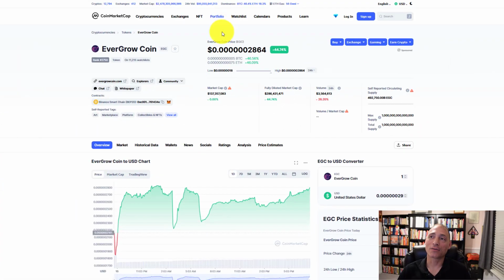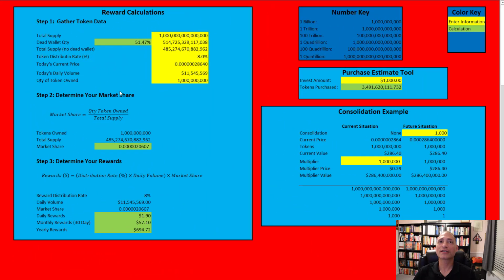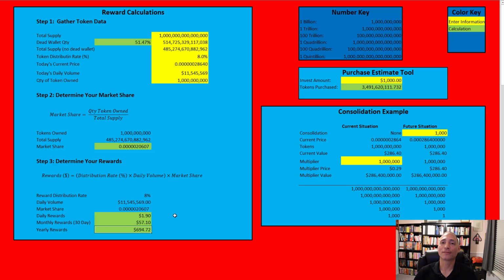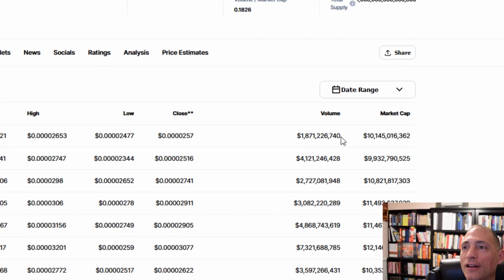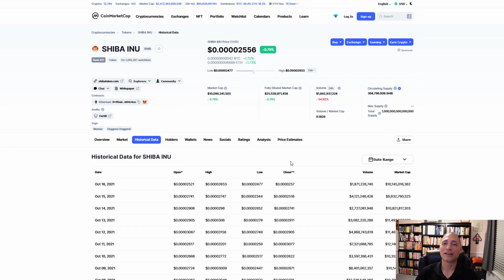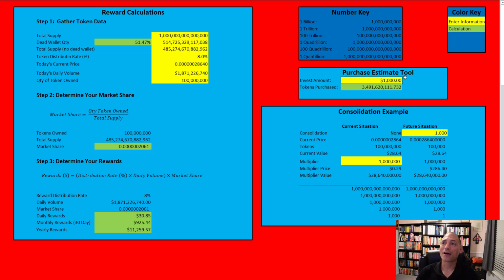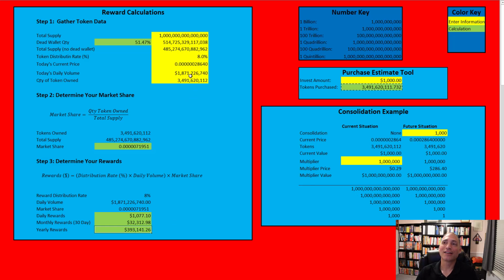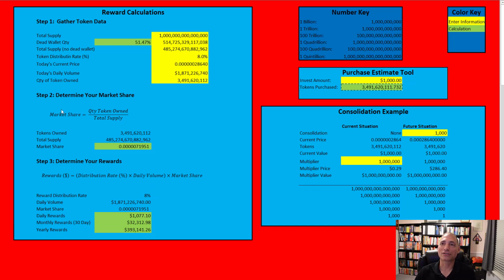How to Calculate EverGrow Coin Rewards for BUSD? Calculate Market Share? HELP!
In this video I explain how to calculate your EverGrow Coin Rewards for the BUSD you receive just for owning EverGrow.  I use an excel calculator that I developed to assist with explaining the process.  There are two primary calculations that you need.  The first is to calculate your market share, and once you have that, it is easy to calculate your daily, monthly, and yearly rewards.    Enjoy!

0:00 - Intro
03-10 - Price, Volume, and Burn  Wallet
04:00 - The Calculation Process
10:34 - Cosing
06:11 - Volume Comparison to Shiba Inu
10:25 - Closing
10:45 - Referral Information